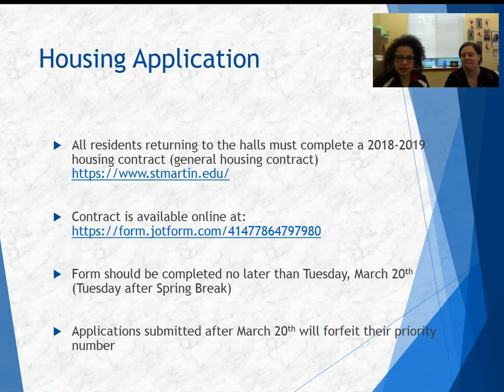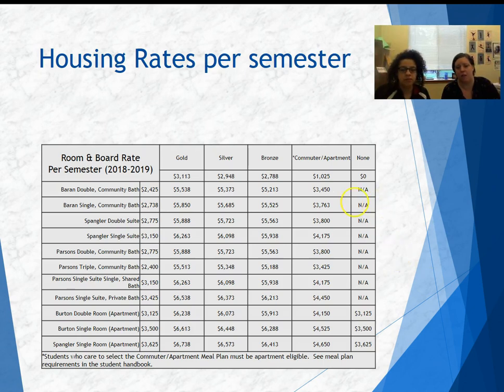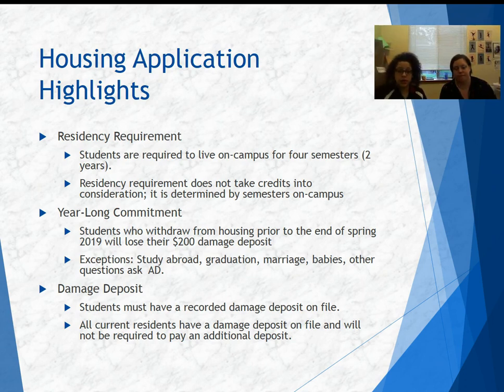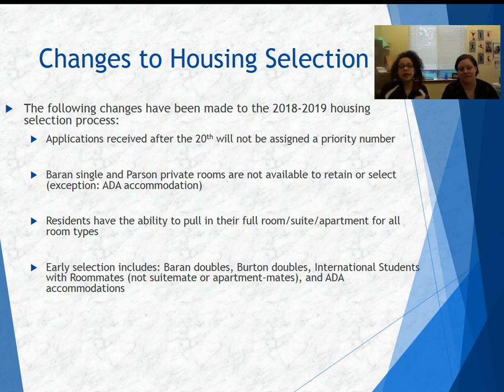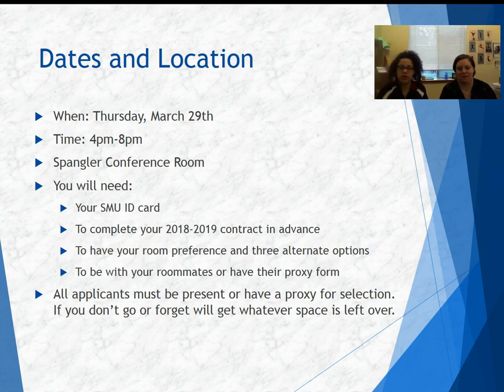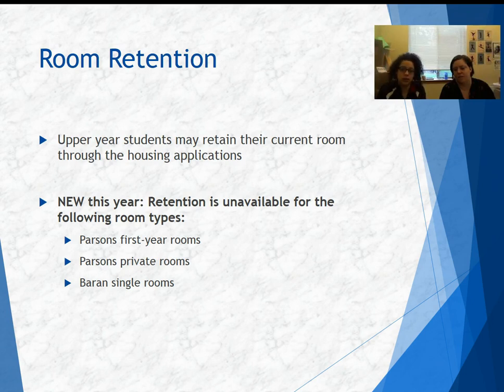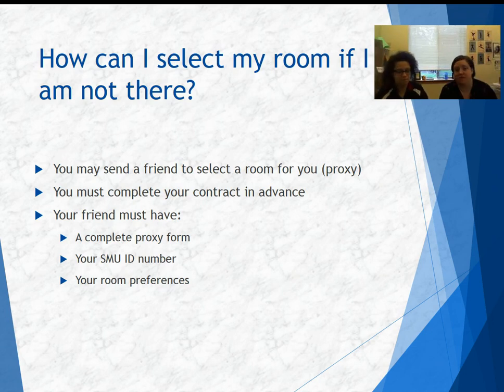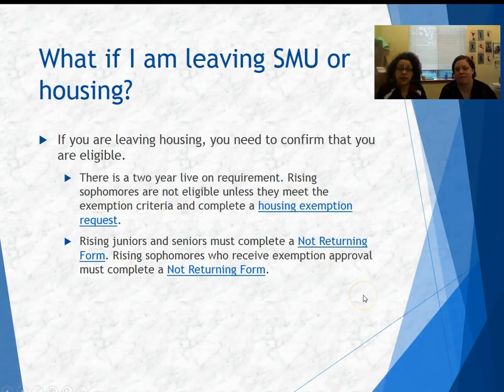SMU Residence Life: Housing Selection 2018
This video is an information session on the housing selection process for the 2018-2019 academic year.